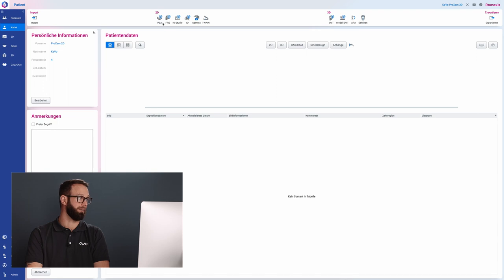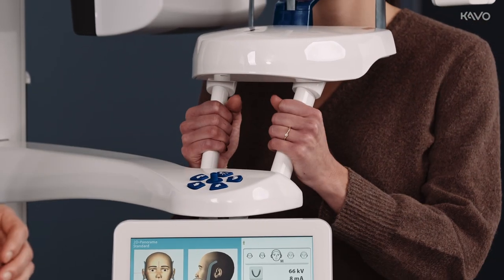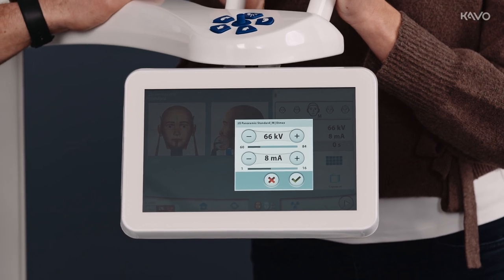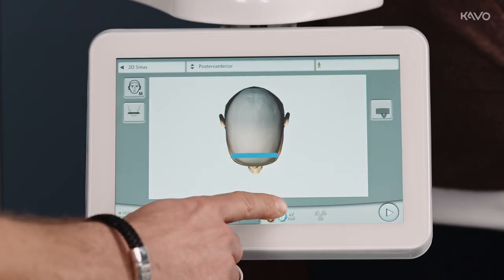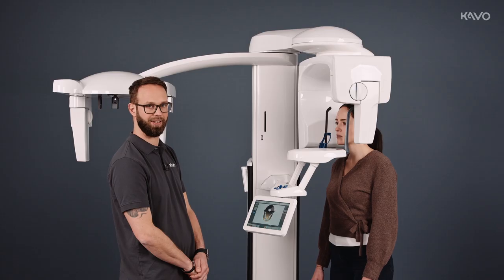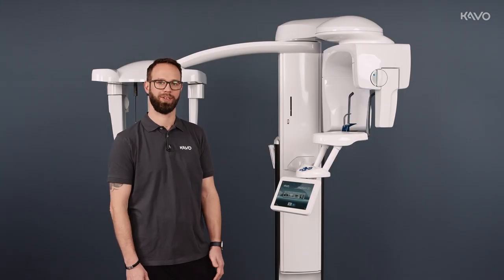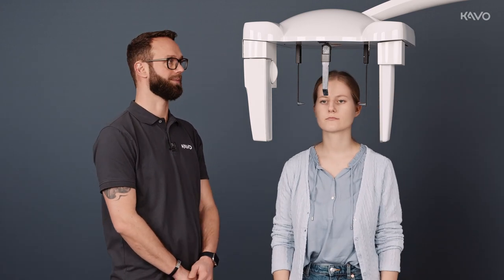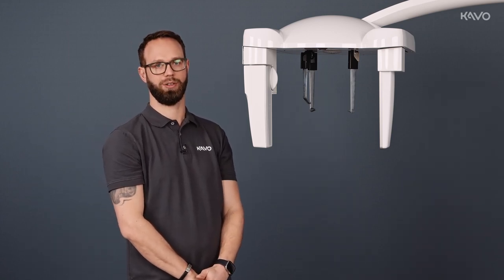Instruction Video KaVo ProXam 2D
Imaging Specialist Bernhard Fielder shows and explains what you need to know about the operation of the KaVo ProXam 2D.
00:31 - 03:47 Panoramic imaging and extraoral bitewing exposures
03:47 - 04:46 Imaging of the maxillary sinus/sinus
04:46 - 06:29 Imaging of the temporomandibular joint
06:29 - 09:12 Cephalometric imaging